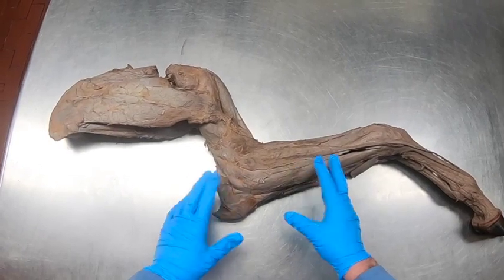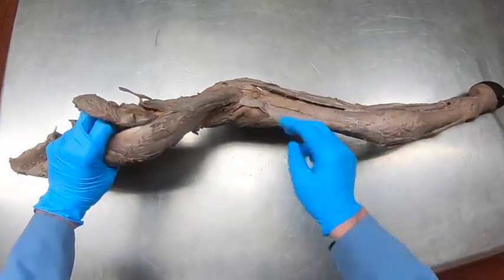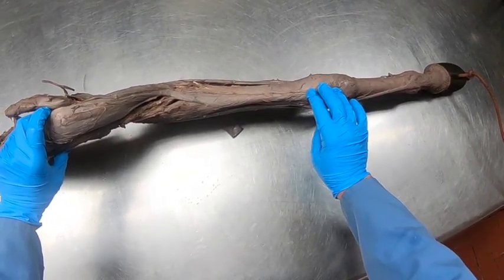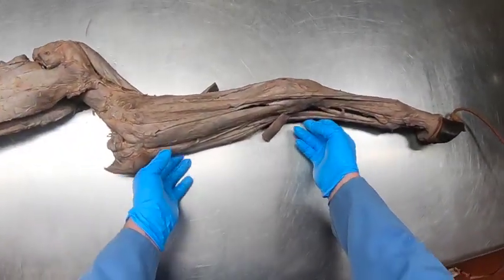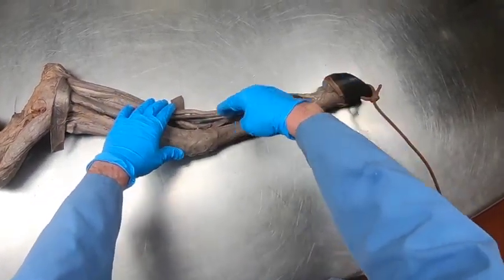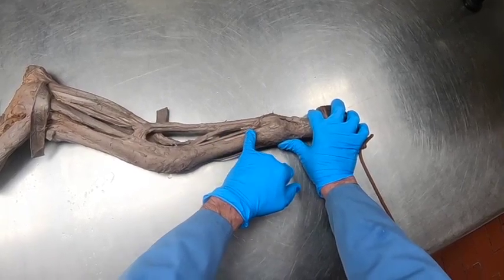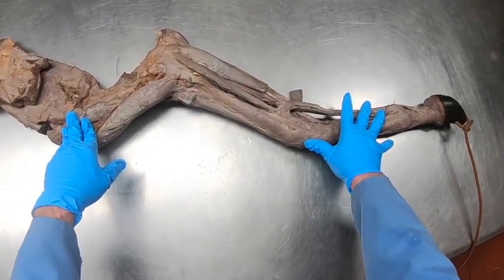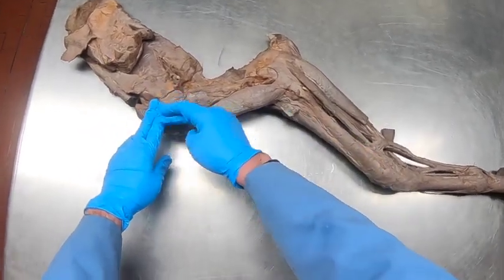Equine Stay Thoracic Limb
This video examines the stay apparatus of the thoracic limb, which keeps the thoracic limb extended without muscular effort and allows horses to doze while standing. It also has locomotion applications. If you find this helpful, please let me know by "Like" it. Thanks!